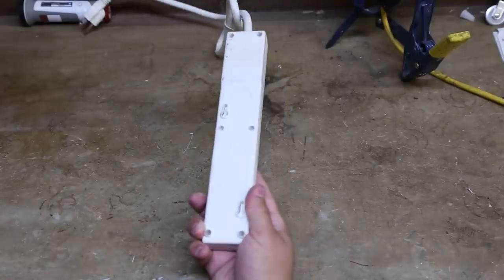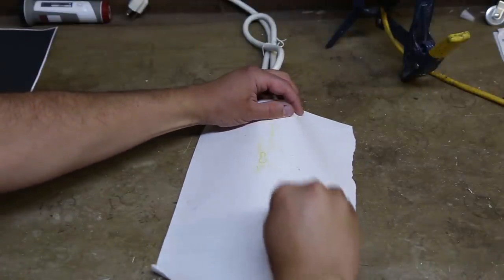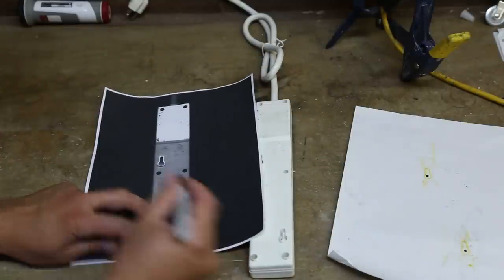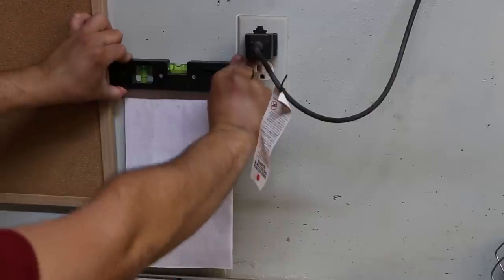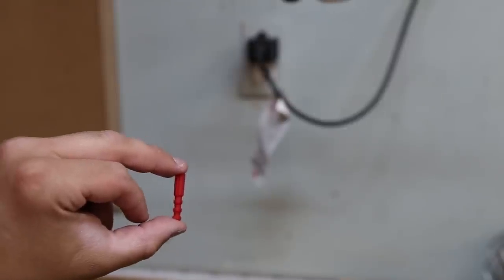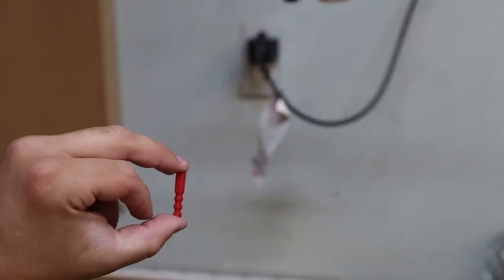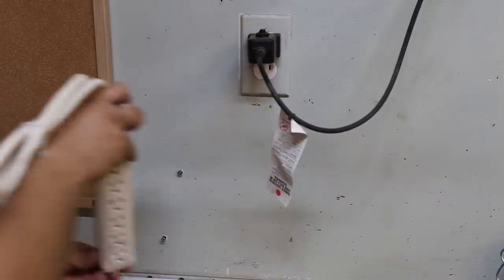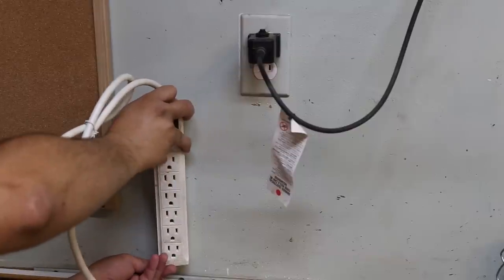Quick Tip: How to attach a power-strip / surge-protector to a wall (drywall)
How to attach a power-strip / surge-protector to Drywall.